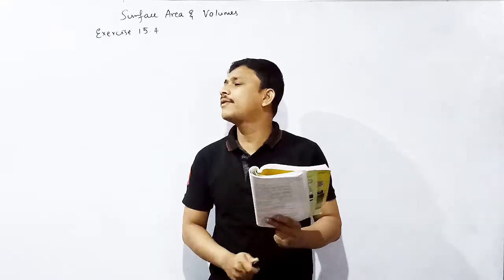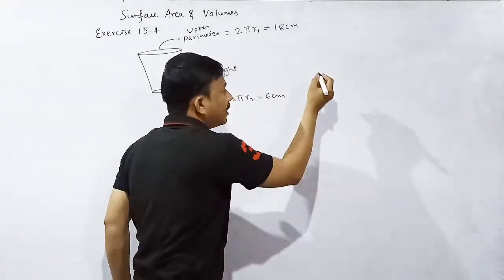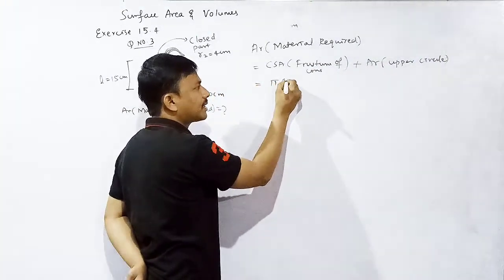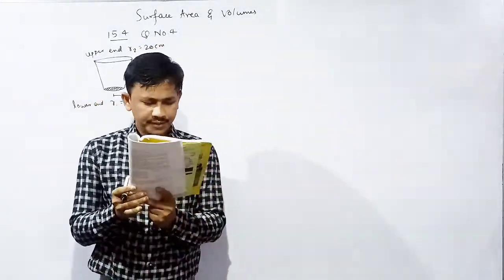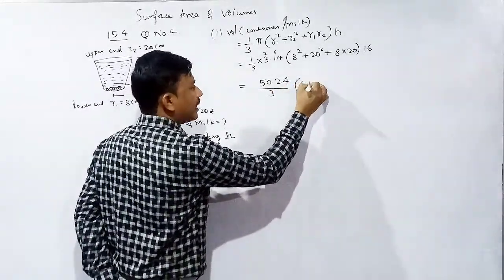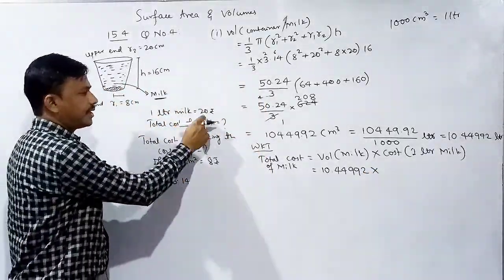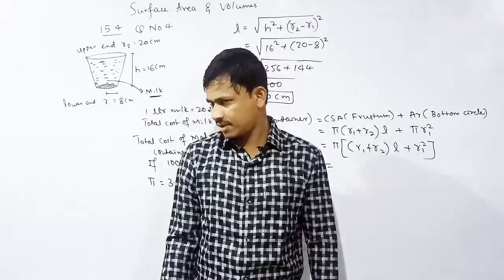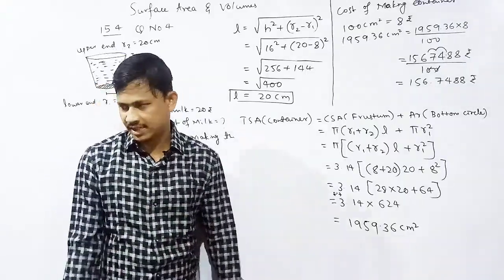EXERCISE 15.4||SURFACE AREA AND VOLUMES||CLASS X